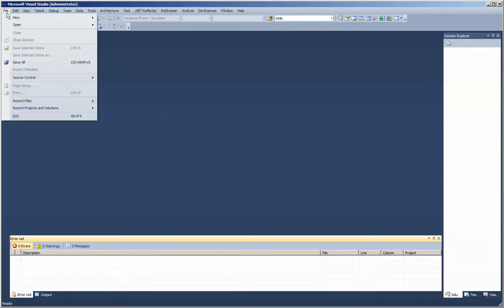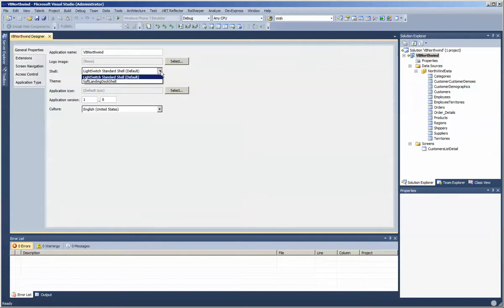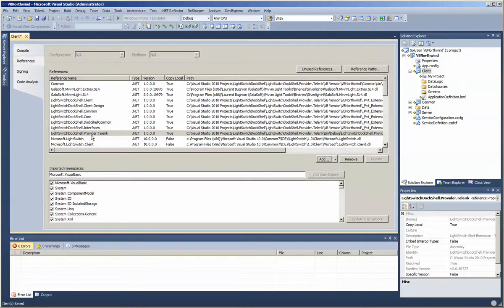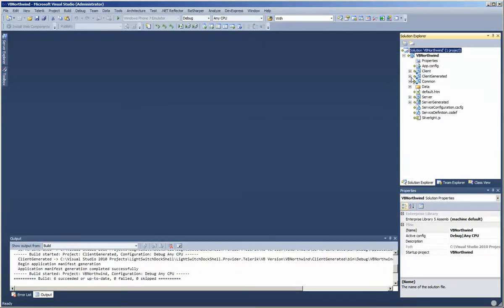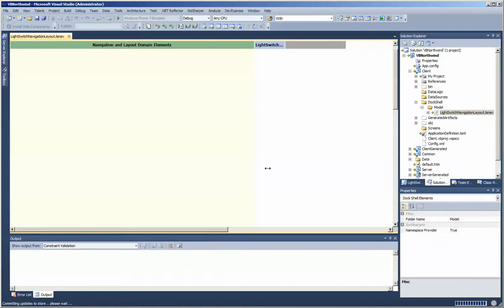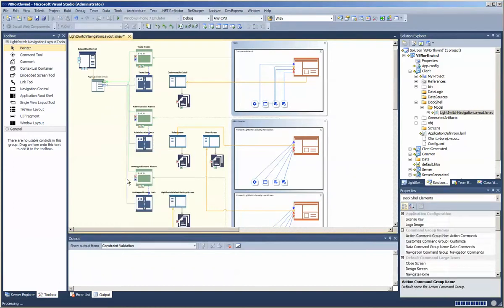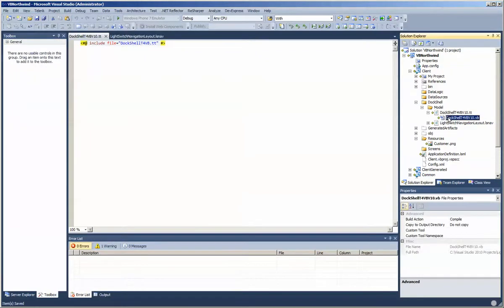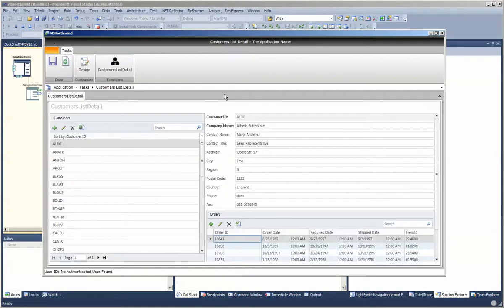Building a DockShell application in VS2010 using the DockShell Microsoft LightSwitch Shell Extension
This video demonstrates a Visual Basic LightSwitch application using DockShell Shell extension.
There is a slight and important difference to configuring DockShell in Visual Studio 2010 vs. Visual Studio 2012 regardless whether it is a C# or Visual Basic LightSwitch application, you will need to follow the steps outlined within this short video.